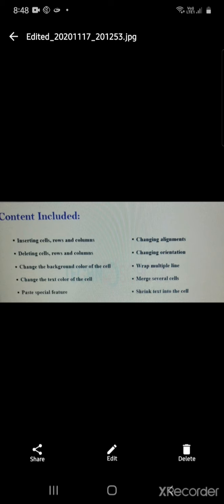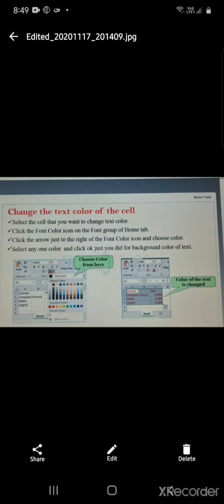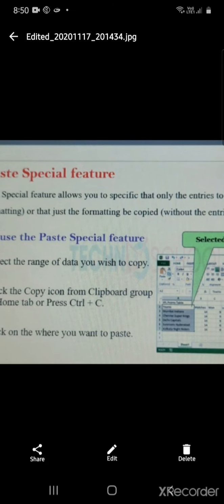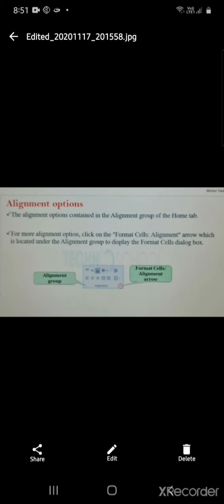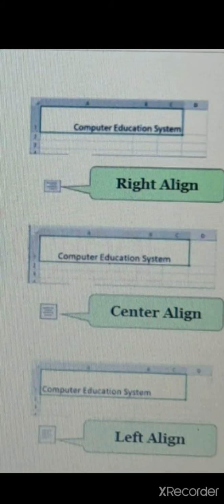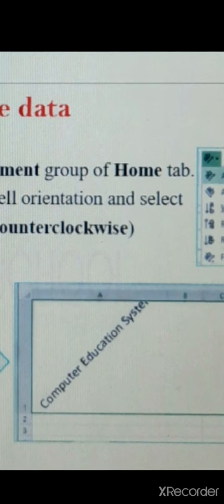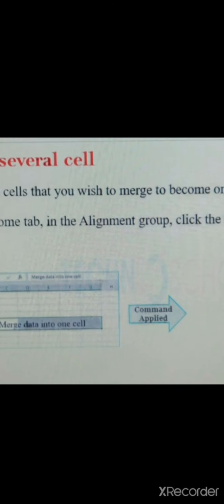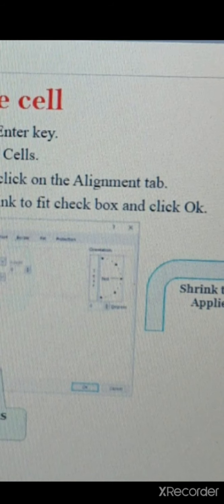Grade 7 / I.T / 18.11.2020 Ch:3 Modifying a Worksheet....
Video on how to change background color,text color,alignment and etc.